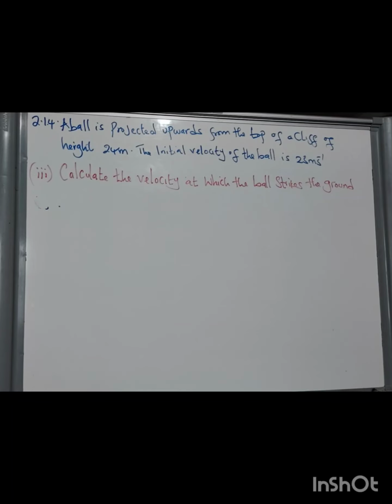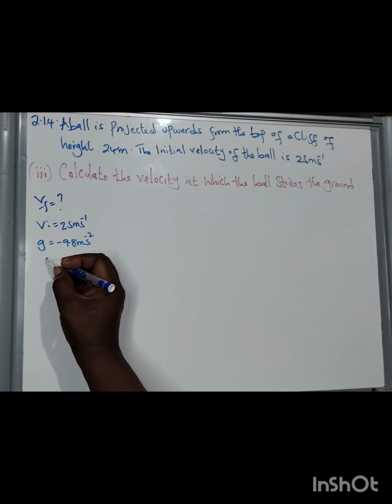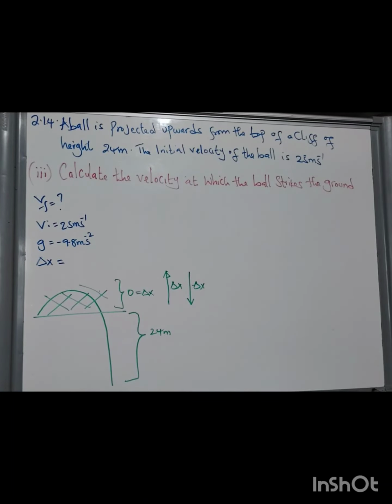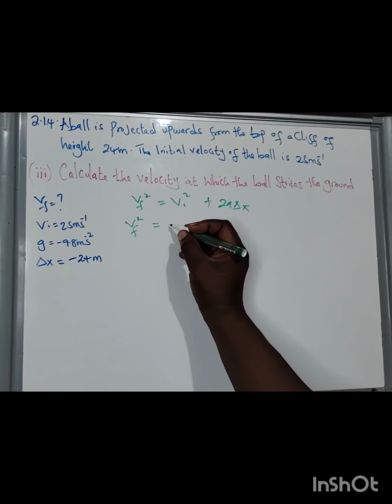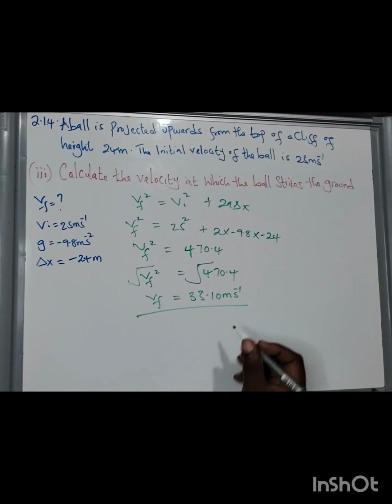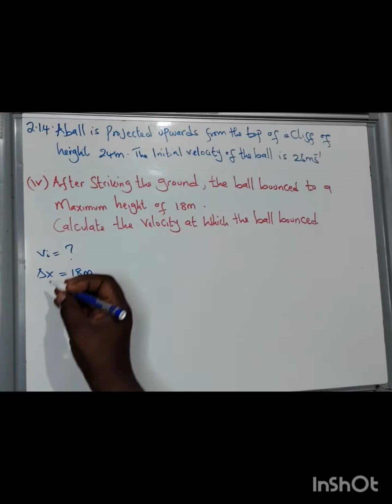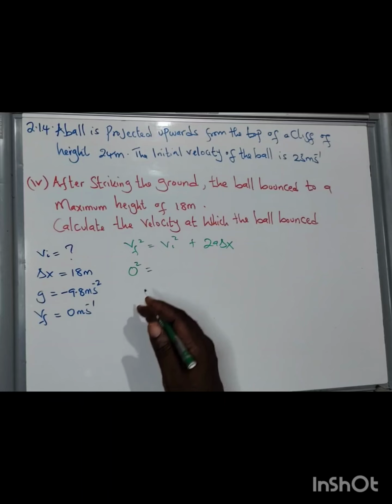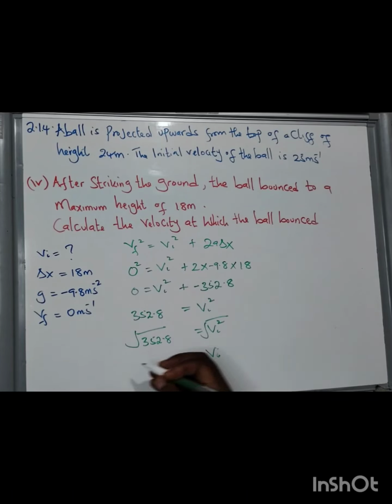PROJECTILE: Grade 12 (Lesson)